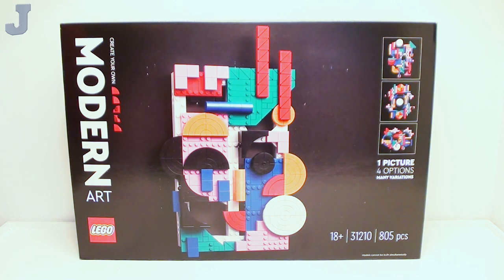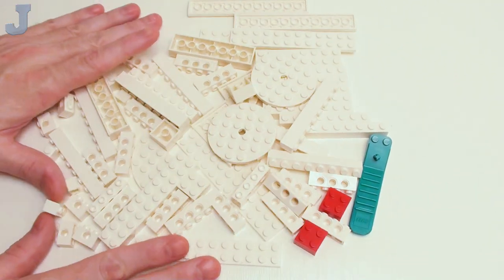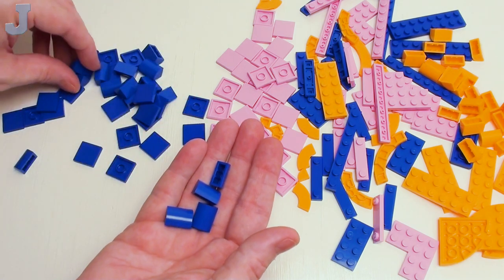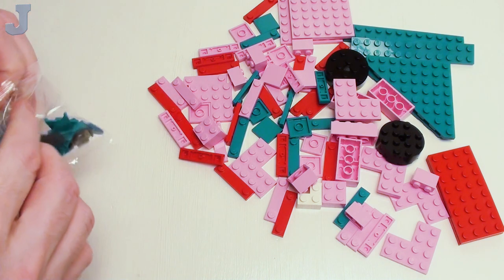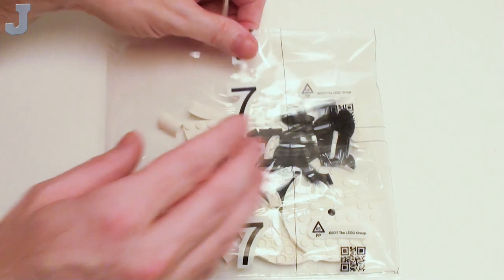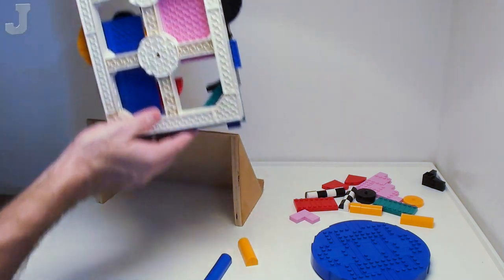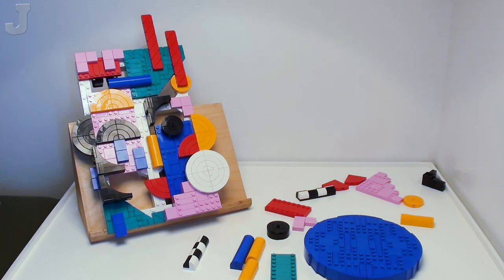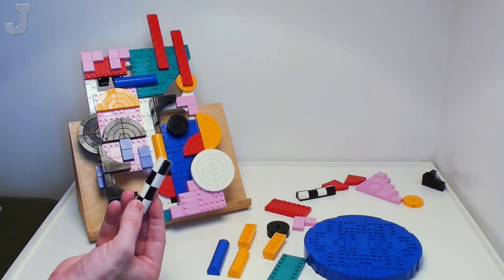LEGO 2023 Modern Art 31210 Complete Unboxing & Review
Let's unbox and have a look at Modern Art by LEGO 31210. This building set contains 805 pieces to make a sub frame and various shapes in different colors to make several styles of modern art. Four ideas are provided in the back of the included instruction manual for inspiration. Parts are divided into seven groups for easy build. Bags "1" and "2" build the frame and bags "3" through "7" contain parts to build various shapes in different colors to attach to the frame. Up to six people can construct the set at the same time. Modern Art retails for $49.99 USD and available on August 1, 2023.

👉Index:
00:00 First Impressions
00:40 Unboxing
02:05 Bag 1
03:36 Bag 2
04:59 Bag 3
07:36 Bag 4
09:39 Bag 5
11:50 Bag 6
14:17 Bag 7
13:59 Final Brick Assessment
16:30 Modern Art Tour
18:27 Review & Opinions